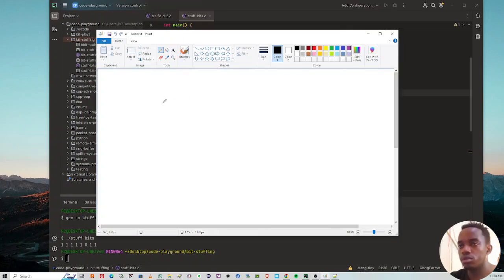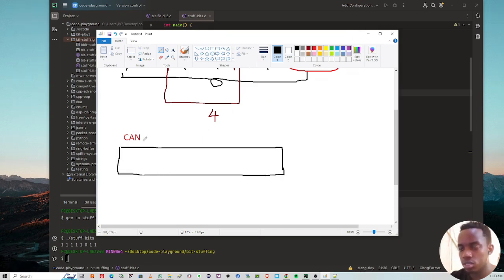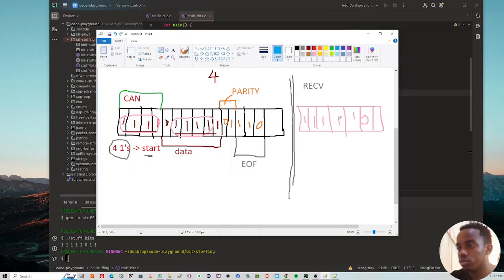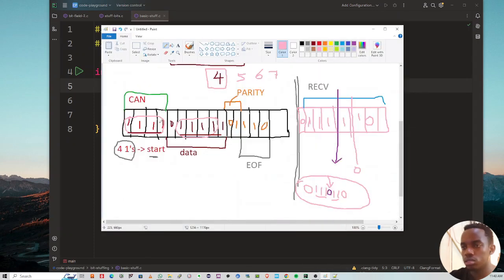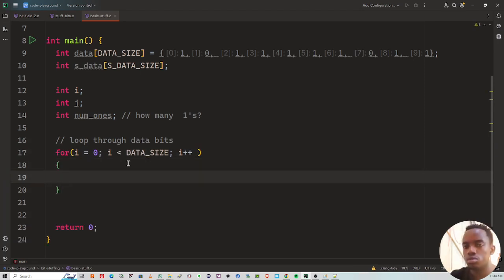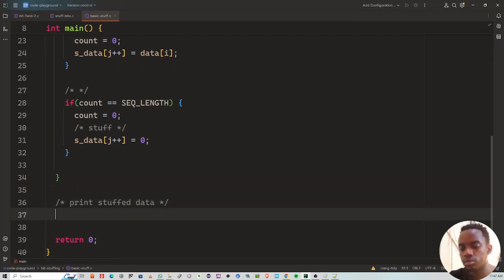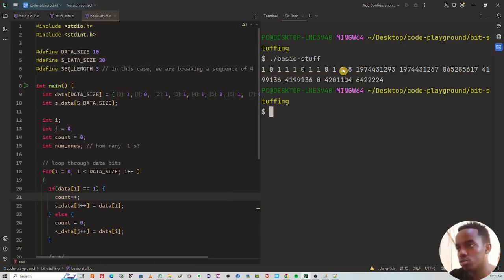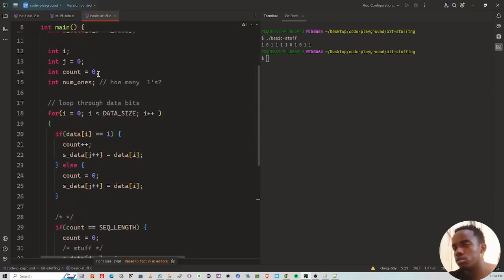How to do simple bit-stuffing for embedded using C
In this video I show how to do simple bit-stuffing for protocol packets specially for embedded programming using C and basic array structures.